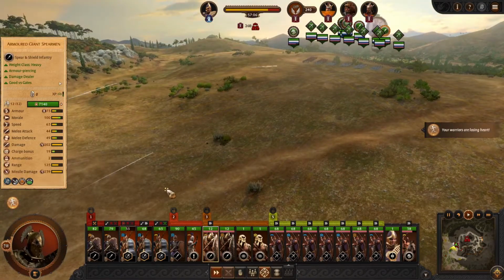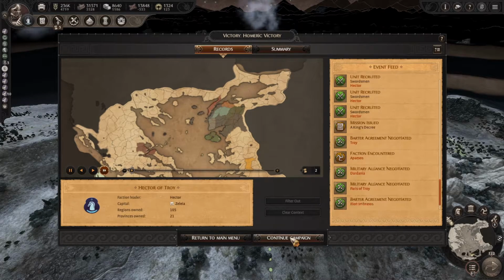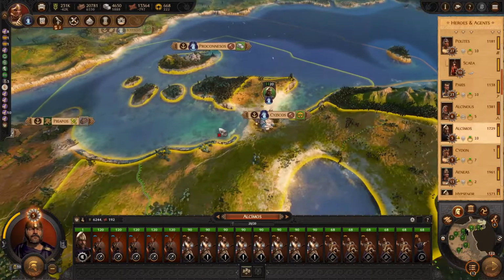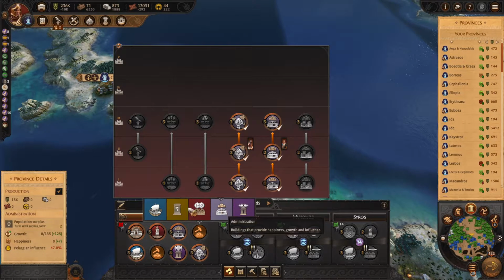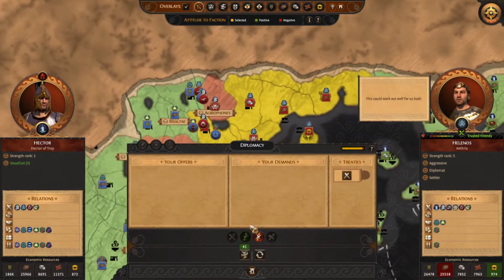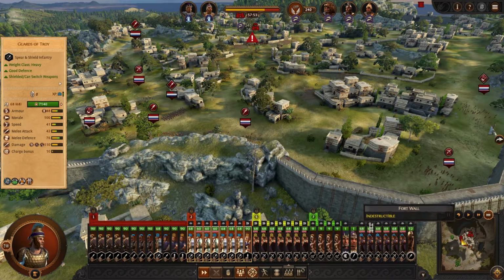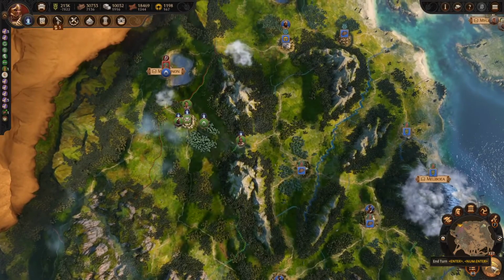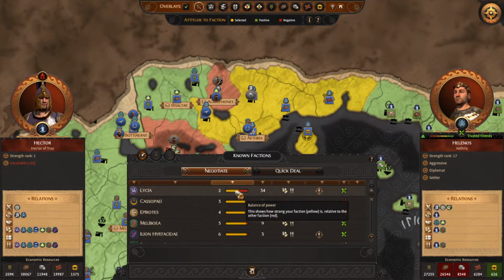Troy Stands Eternal - #24 Hector Campaign - A Total War Saga; Troy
Well Hello Everyone- This is Episode 24 of my Hector Campaign for A Total War Saga; Troy, part of the Award Winning Total War Series. This is the Last Episode in the Series.

This campaign was originally streamed on Twitch, then broken into 3 parts for YouTube episodes. To watch live then please visit my Twitch Channel.

This is a Vanilla (Unmodded) Campaign but will be looking into mods for future campaigns so don't worry.

To keep up to date with the latest schedules and uploads check out my;

Please note that this is an unofficial video and is not endorsed by SEGA or Creative Assembly in any way. For more information on Total War please

Go Nutz For Gaming!